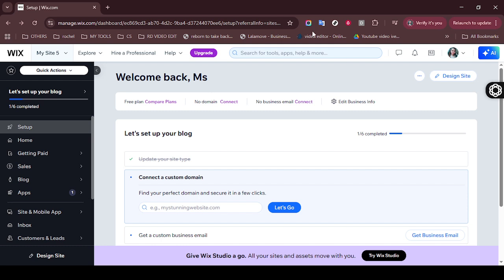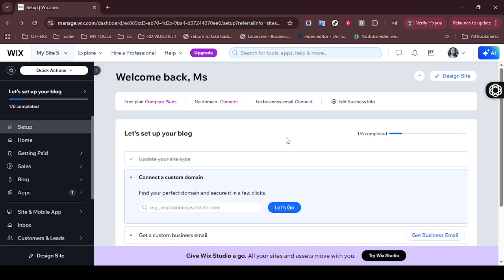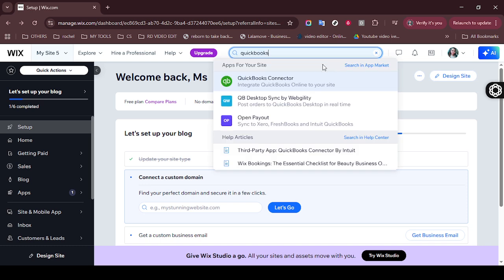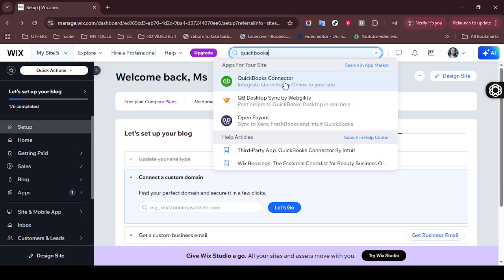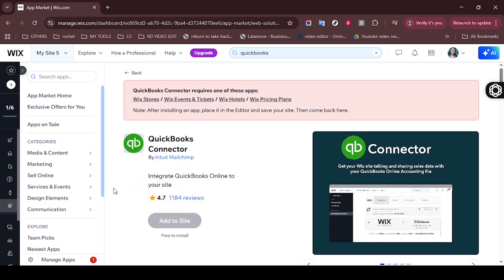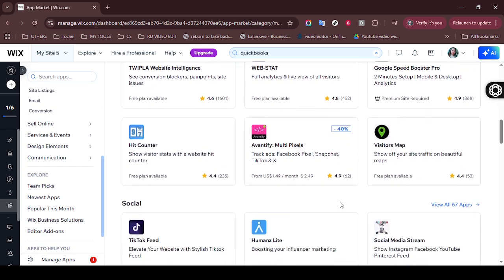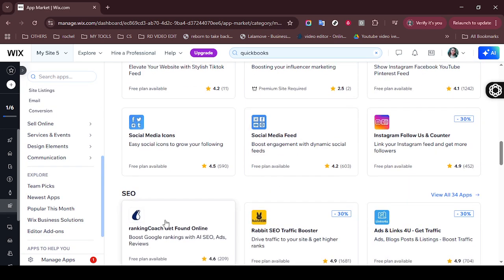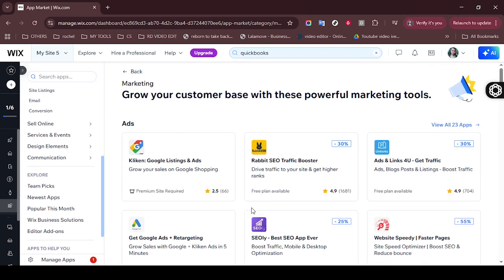How to Set Up Sales Tax Automatically in Wix Store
Are you running an online store with Wix? 🛒 Then you need to make sure your sales tax is set up correctly—and the good news is Wix makes it easy! In this tutorial, we’ll walk you through how to set up sales tax automatically in your Wix Store so you can stay compliant and save time.

By the end of this guide, you’ll know:
✔️ How to enable automated sales tax in Wix
✔️ How to connect Avalara (the tool Wix uses for auto tax calculation)
✔️ How to set tax rules for different regions
✔️ How to check and confirm that sales tax is applied correctly

With automatic sales tax, your Wix Store will handle the heavy lifting—helping you focus on growing your business while staying tax-compliant.